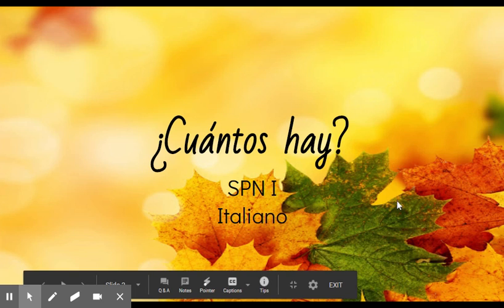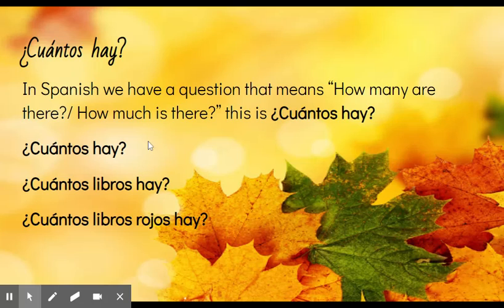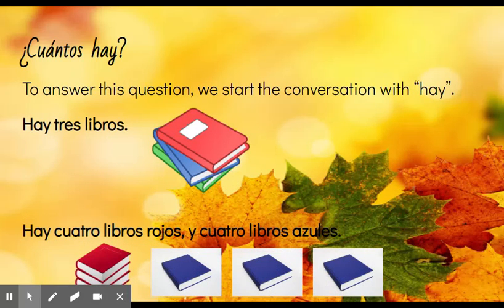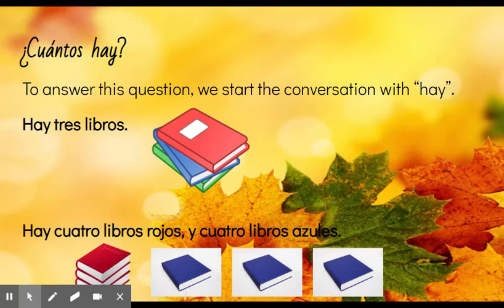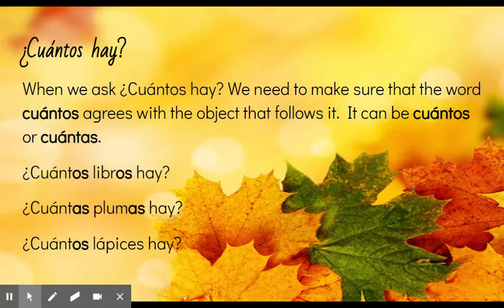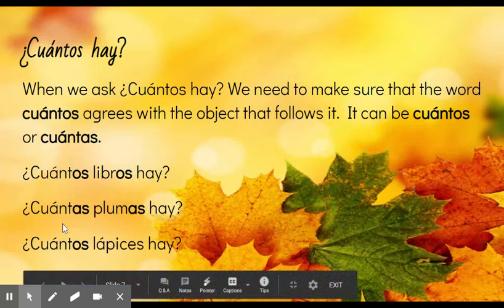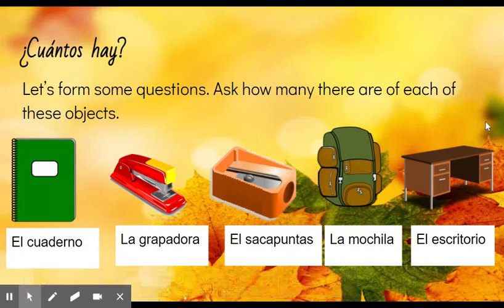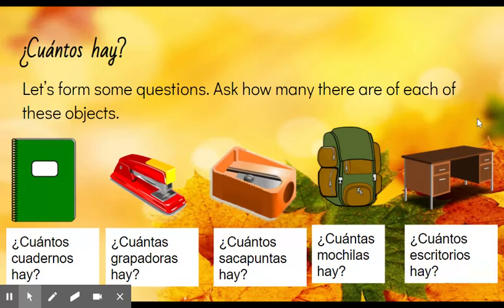Cuantos hay/ Hay - Google Slides